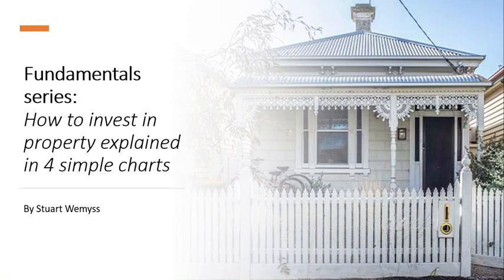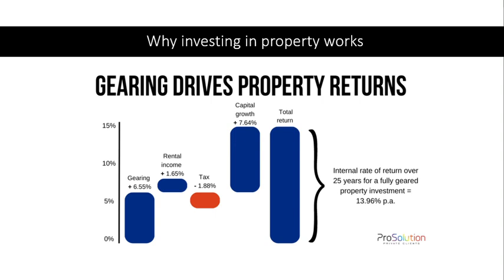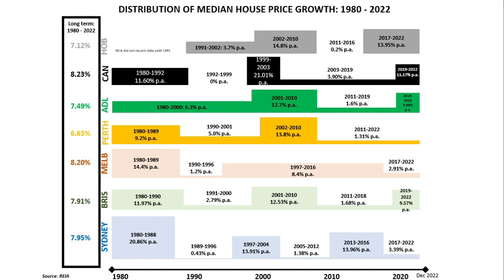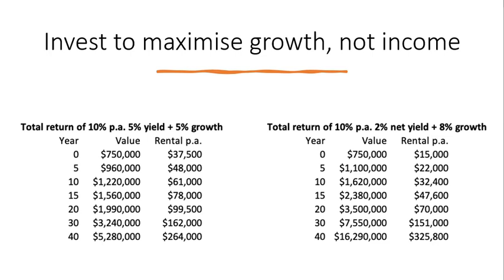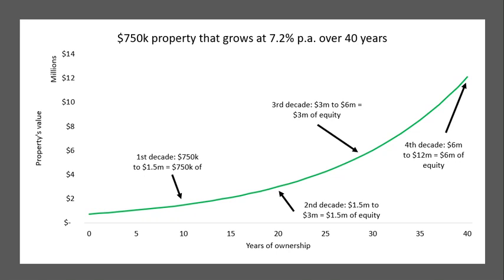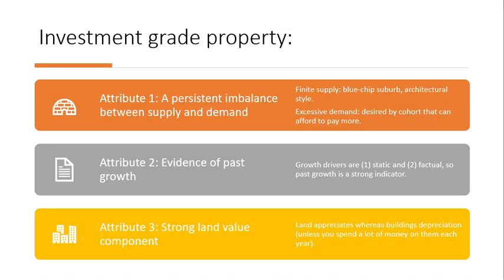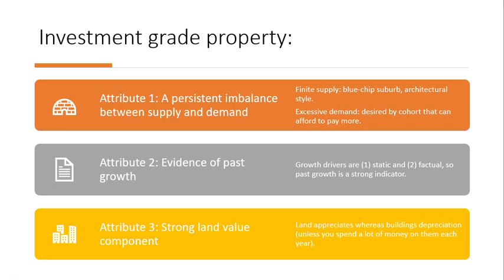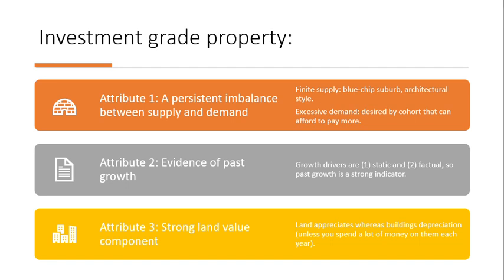Fundamentals series #2: How to invest in property explained in 4 simple charts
Ever wonder why property investing is such a profitable avenue? It's not just the properties themselves, but the power of leveraging that plays a crucial role. Welcome to an enlightening exploration where I, Stuart Weems, peel back the curtain on the ins and outs of property investing. I'll be chatting about key insights like the importance of growth over income and the long-term benefits of holding onto your property investments.

In the first part of our discussion, I'll shed light on how property markets operate in two distinct cycles and why understanding these can be a game-changer for your investments. In the second segment, I'll guide you through an uncomplicated approach to property investing. The emphasis here will be on smart financial leveraging, and I'll be demonstrating the concept of compounding capital growth with the help of charts. Whether you're a seasoned investor or a beginner, this episode is set to revolutionize your perspective on property investing. Plus, for those eager to dive even deeper, I've got a link to a YouTube video that will take you further down the rabbit hole. Buckle up for a property investing masterclass like no other.

Links to charts:
Gearing chart: